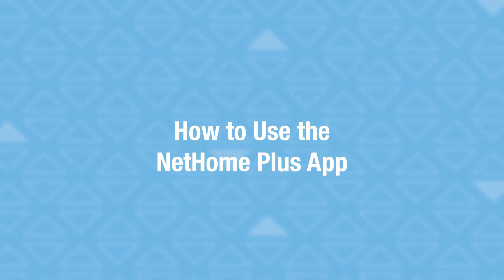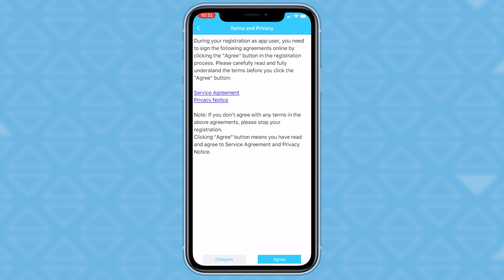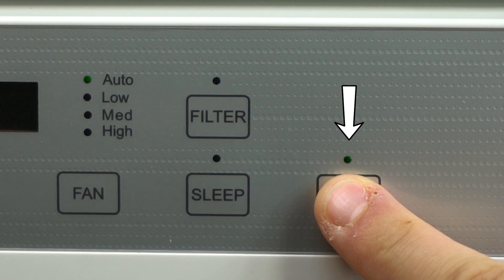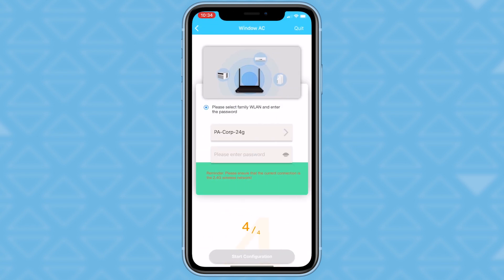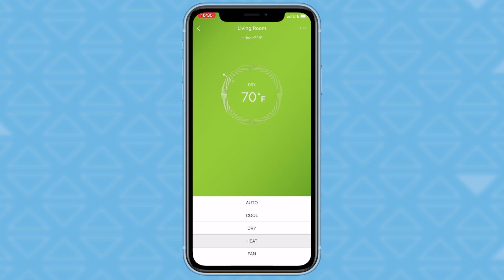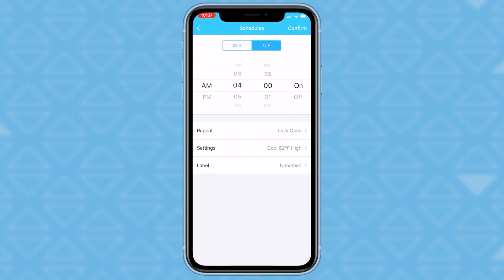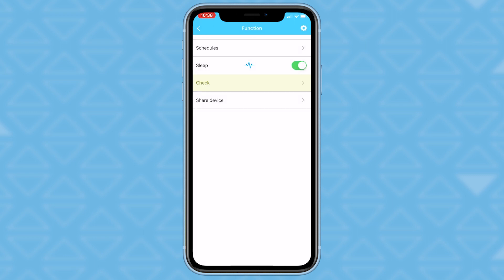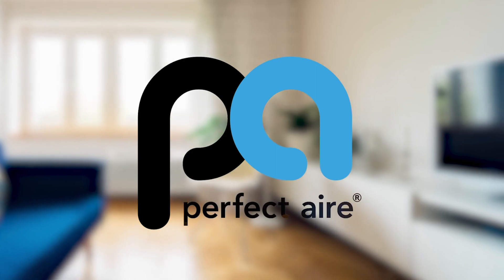How to Set-Up and Use the NetHome Plus Smart App — Perfect Aire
In this video we will be detailing how to set-up and use the NetHome Plus Smart App for Perfect Aire's 5SAC10000 & 5SAC12000 window air conditioners.

We will also be covering some cool functions to use throughout your day.